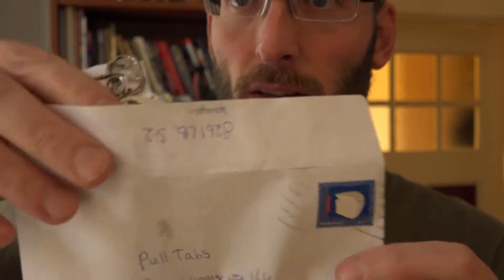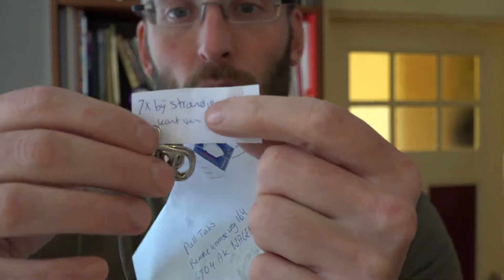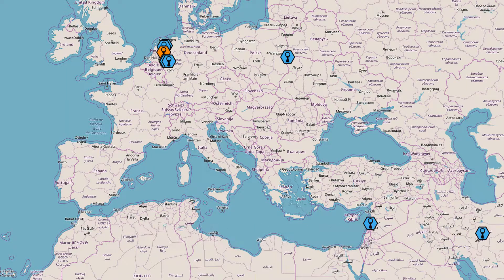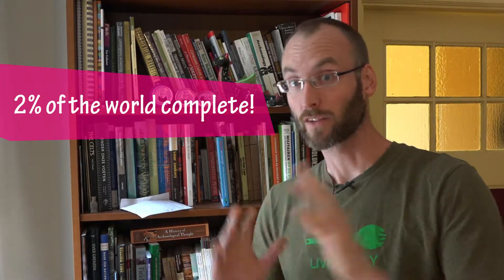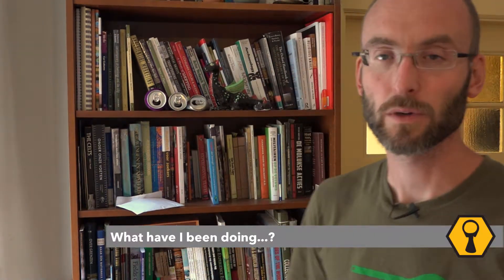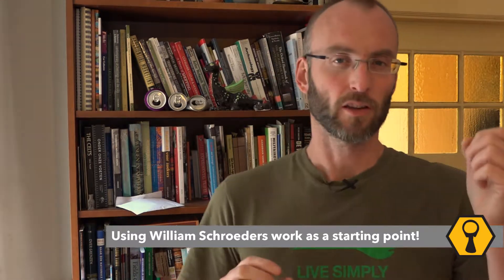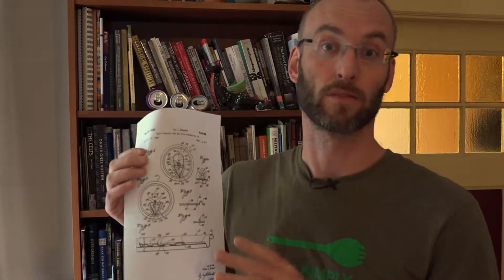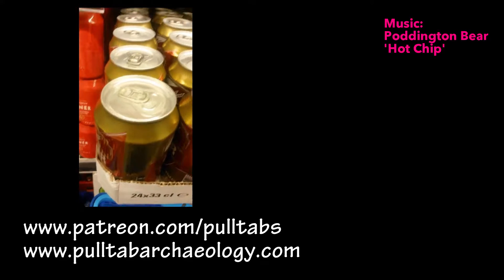Pull Tab Archaeology Update 04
September 2018